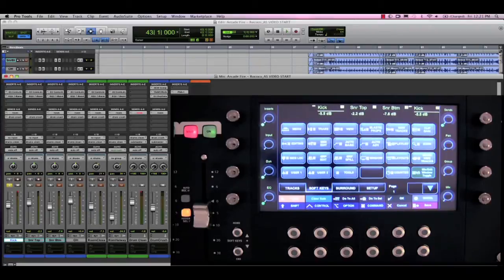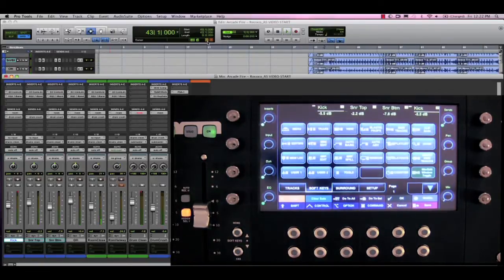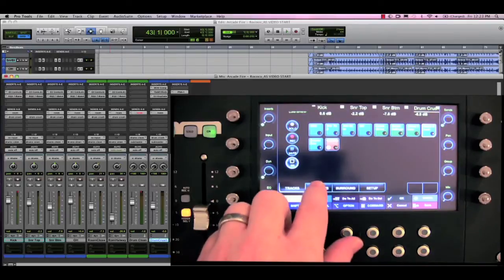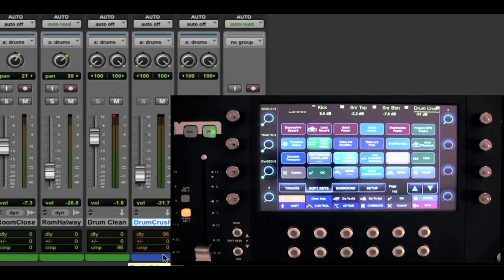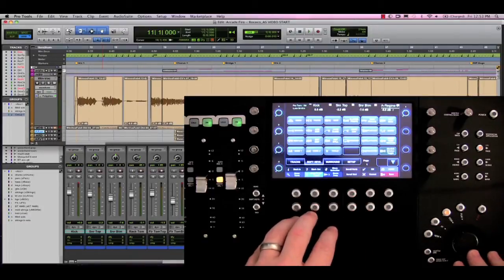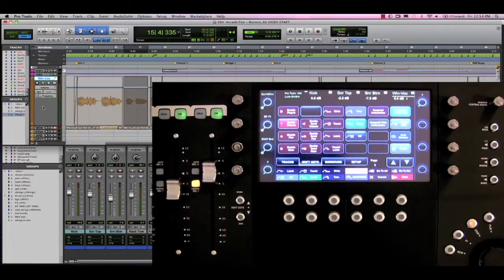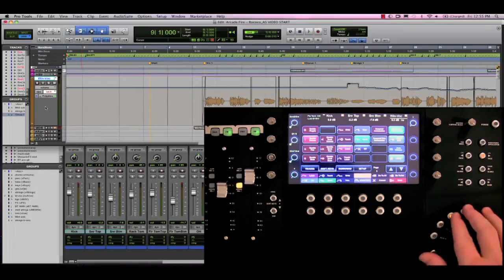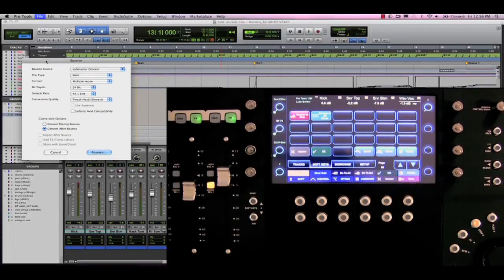Pro Tools® 10 ‒ Enhanced EuCon Workflow ‒ Avid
With Pro Tools 10, you get over 500 new Pro Tools commands when using Artist Series, System 5, and other EuCon-enabled consoles.

Introducing Pro Tools 10, the next generation of the best sounding, most powerful audio production software for recording, composing, editing, and mixing music and sound for picture.